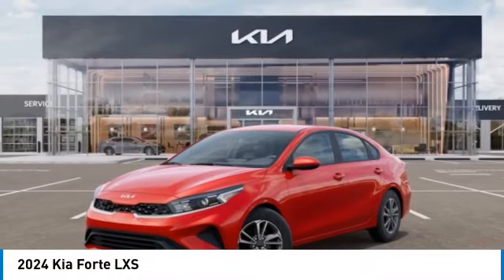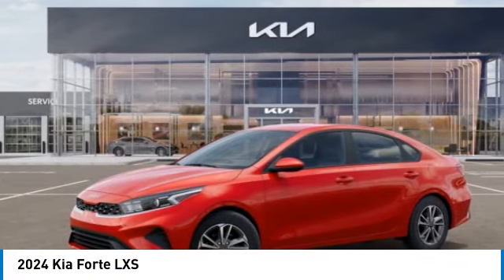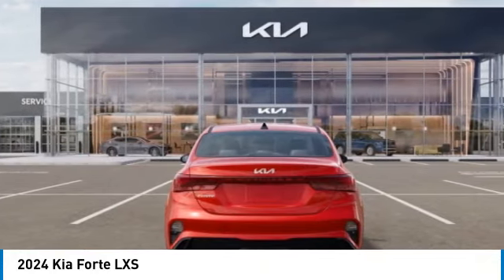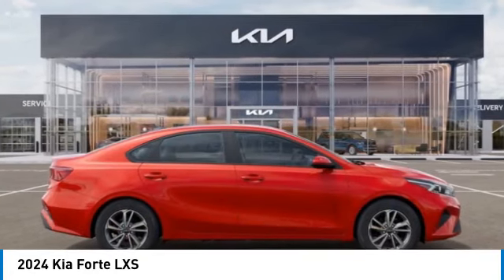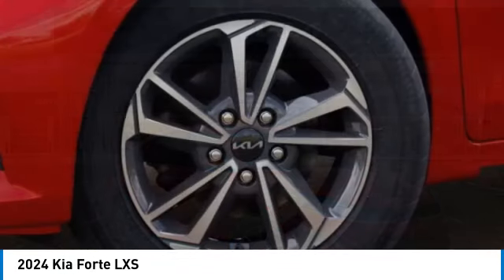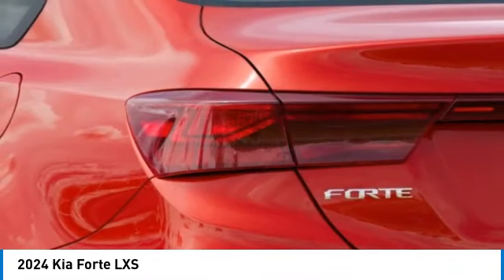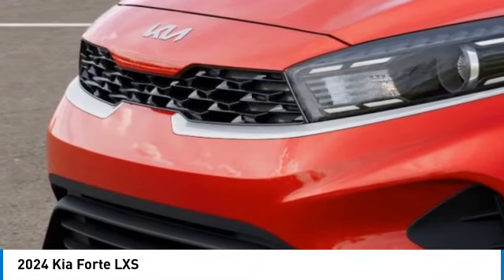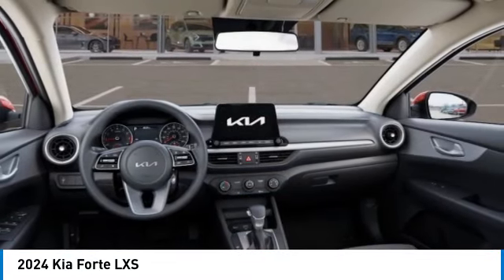2024 Kia Forte near me Hollywood,Pembroke Pines,Davie,Fort Lauderdale FL FO716807 FO716807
Currant Red New 2024 Kia Forte near me Hollywood,Pembroke Pines,Davie,Fort Lauderdale FL at Hollywood KIA.

Hollywood KIA
6011 Pembroke Rd

2024 KIA FORTE Hollywood, FL
Stock# FO716807

Hollywood Kia
6011 Pembroke Rd

Currant Red 2024 Kia Forte LXS FWD IVT 2.0L I4 MPI Fully Detailed.

28/39 City/Highway MPG